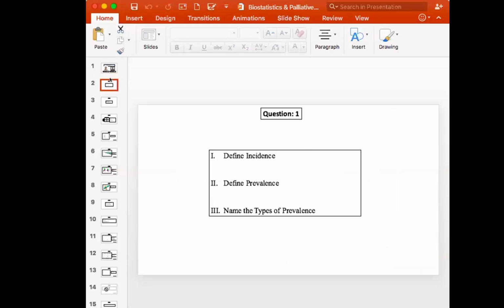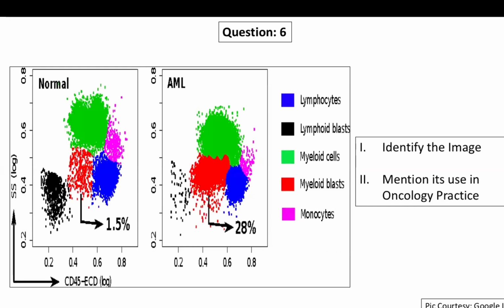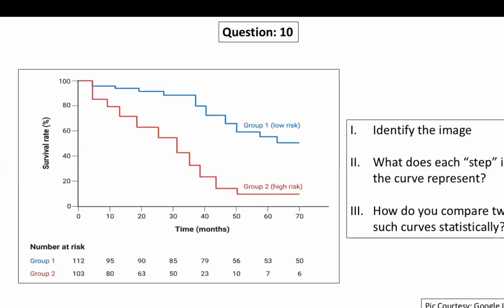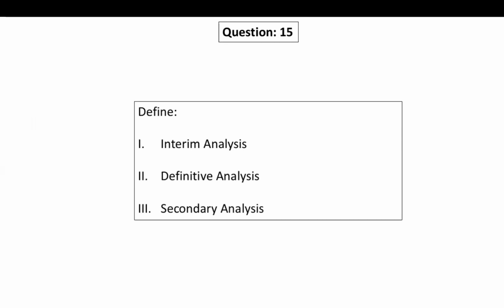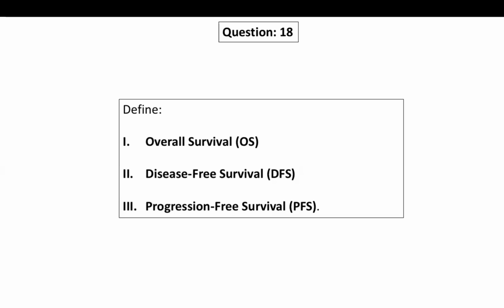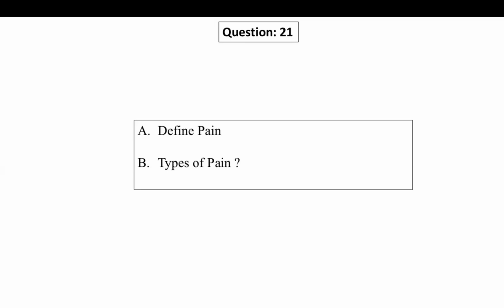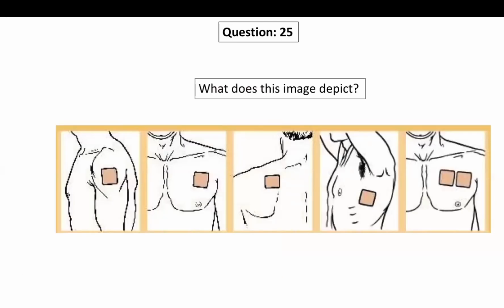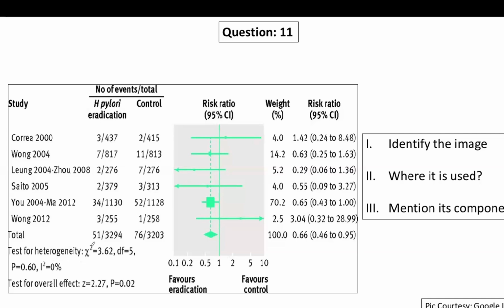MPRO WEBINAR 2025- BIOSTATISTICS OSCE BY SCOPE GROUP - MOCK PRACTICALS IN RADIATION ONCOLOGY